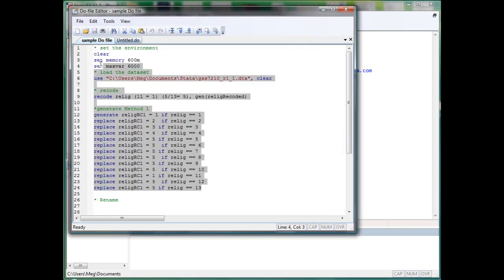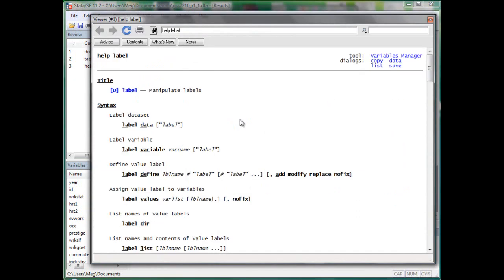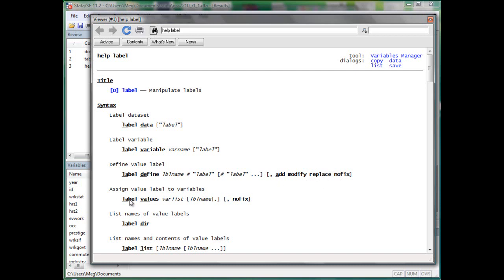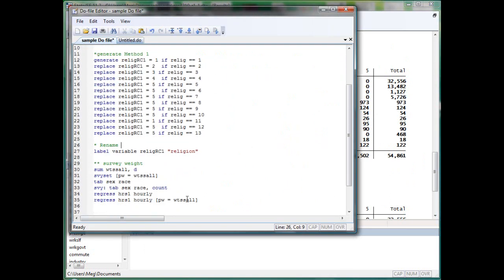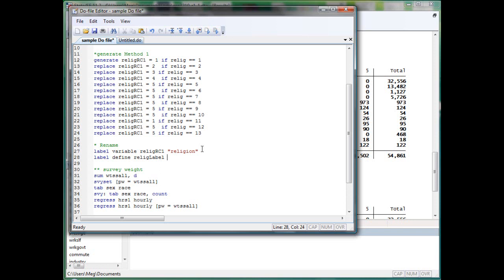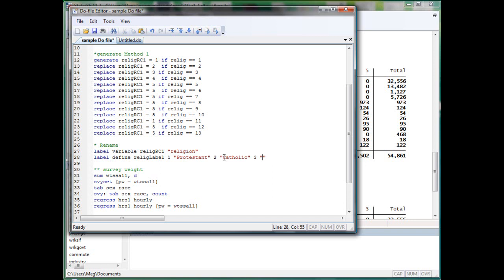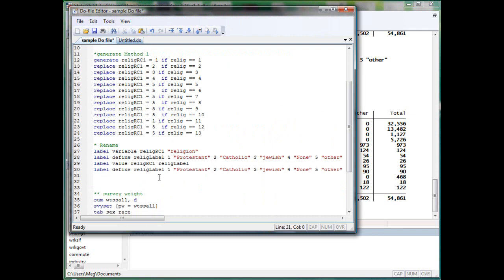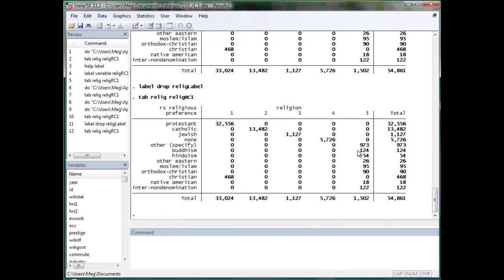STATA(9) Label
introduce label variable, label define and label  value